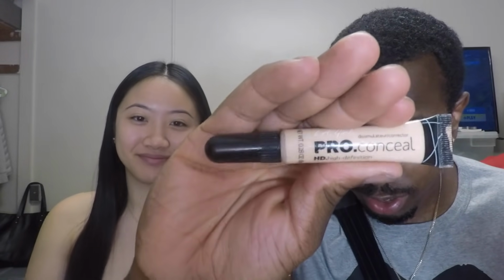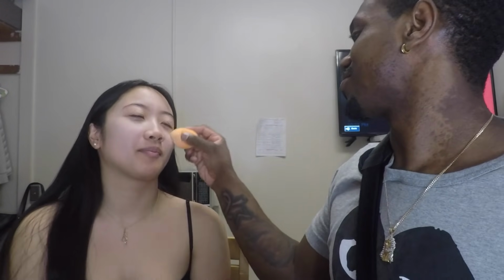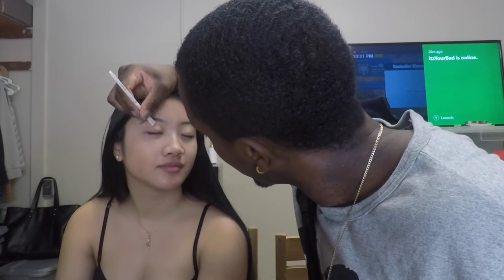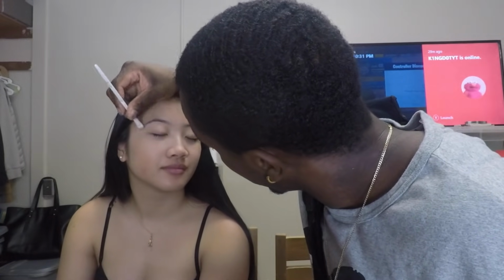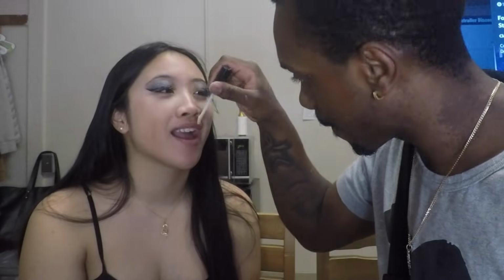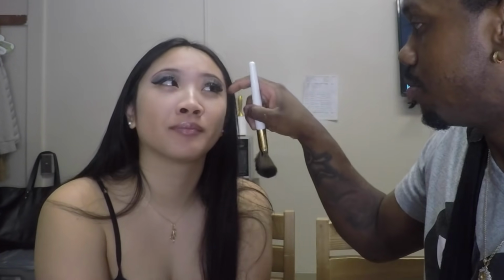😂 BOYFRIEND DOES MY MAKEUP💅💄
Whatsup guys! We're back here this week with a new video! This week Bubz attempted to do Lay's makeup! 😂How do you guys think he did? 🤔